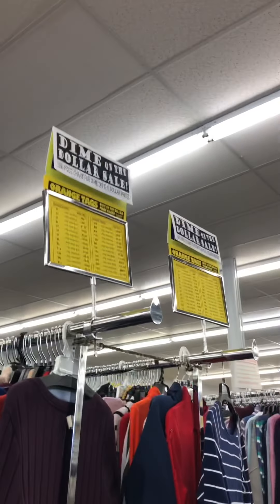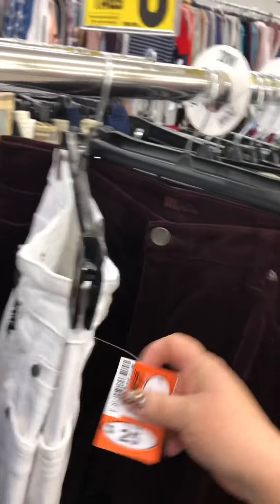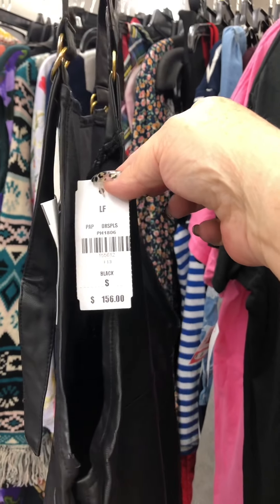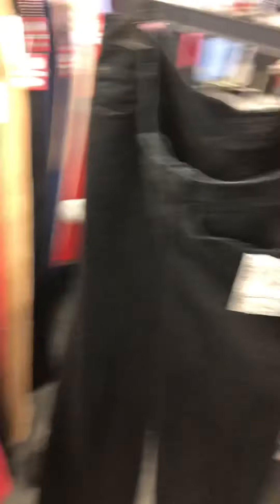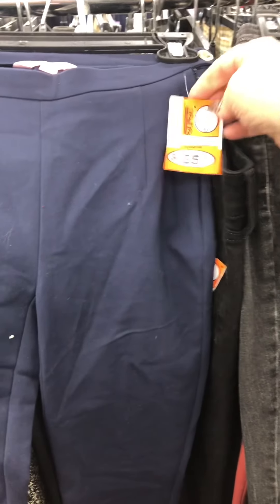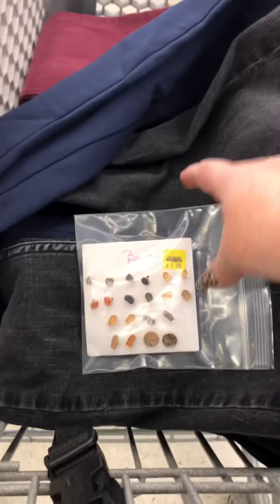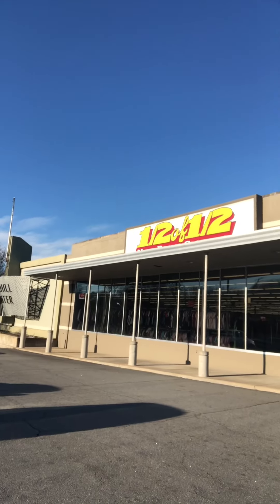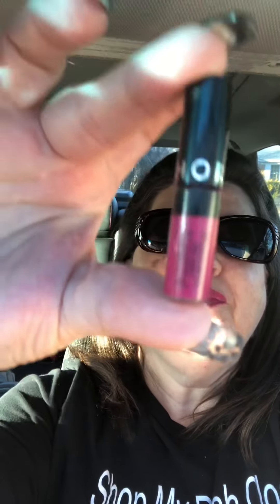Let’s go thrifting!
Come with me on my thrifting adventure! See where one of my secret honey holes is and watch me find some great deals to sell on Poshmark!